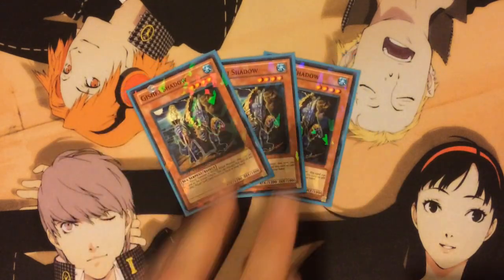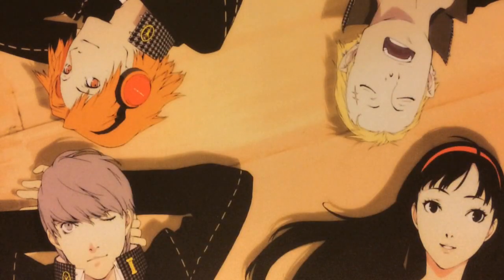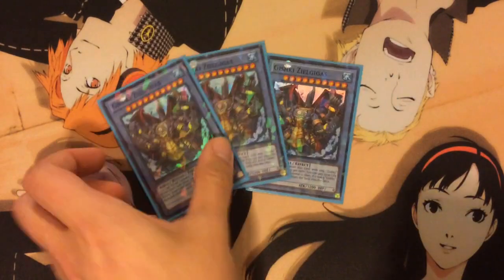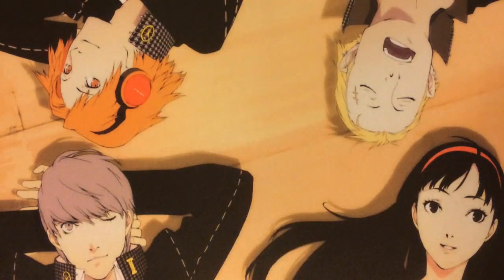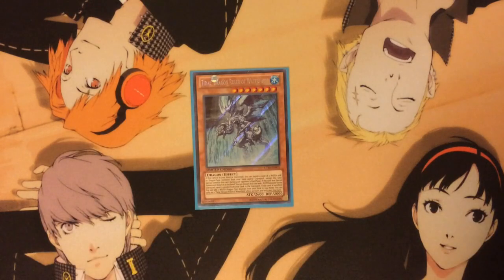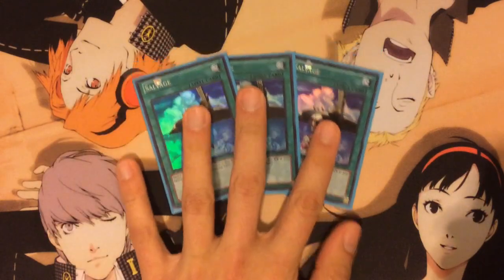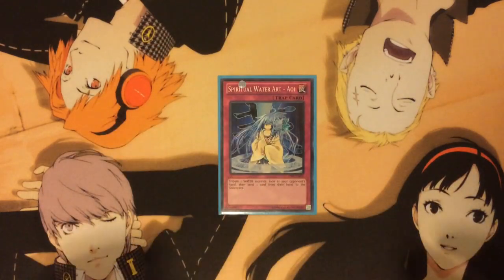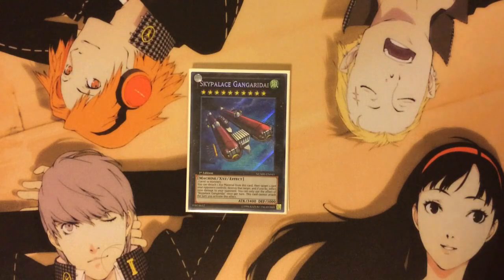My Updated Gishki Deck Profile for March 2014